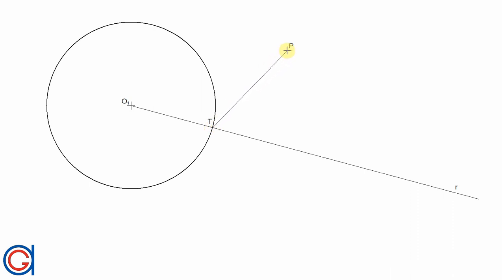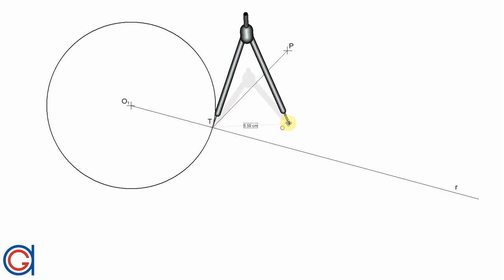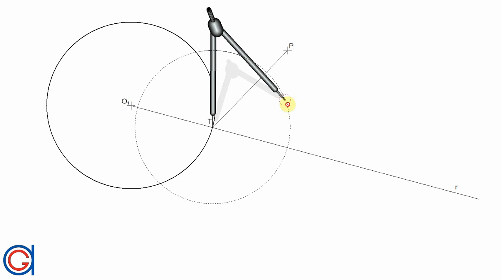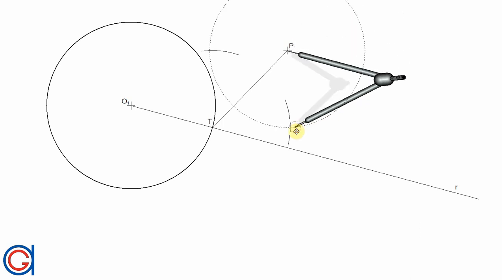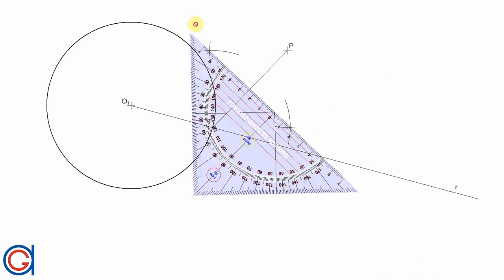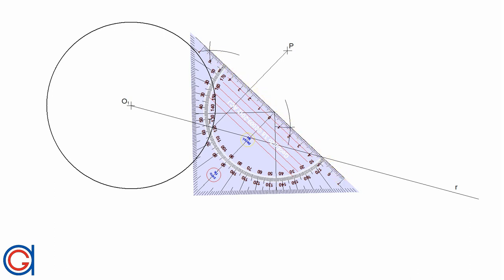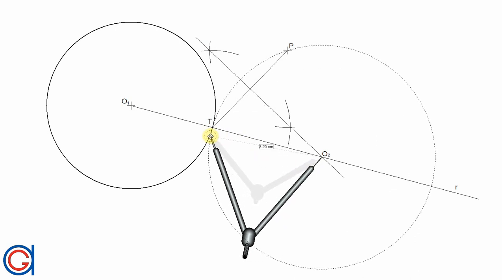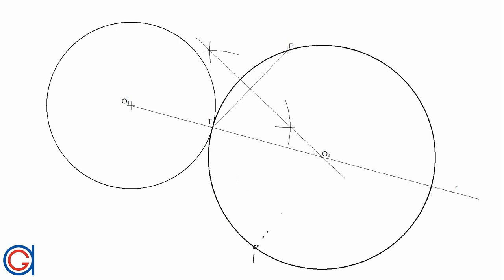How to draw the tangent circle to a given circle passing through a tangent point T and a point P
Learn how to draw the Tangent Circle to a given circle with a given tangent point T and passing through an external given point P.